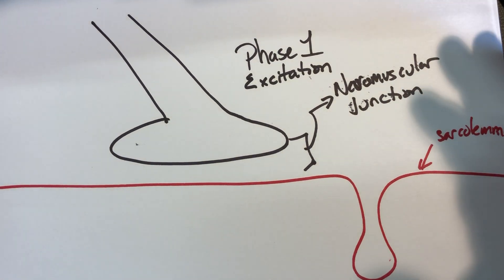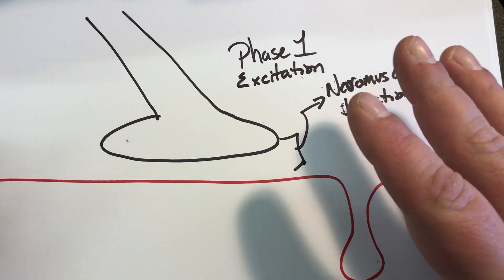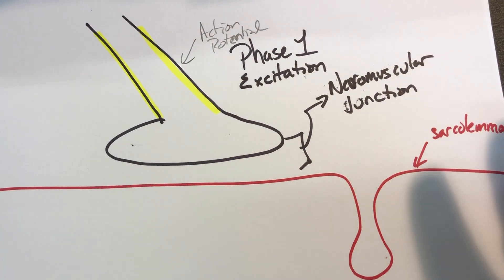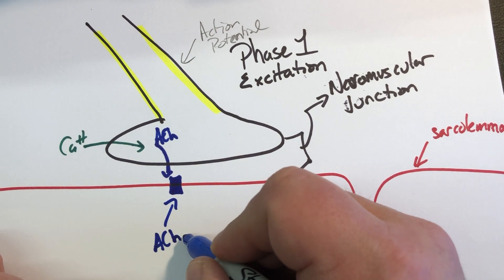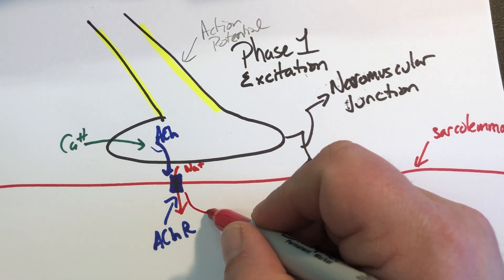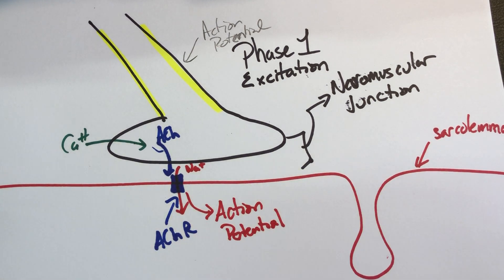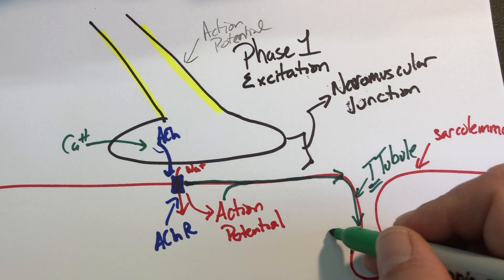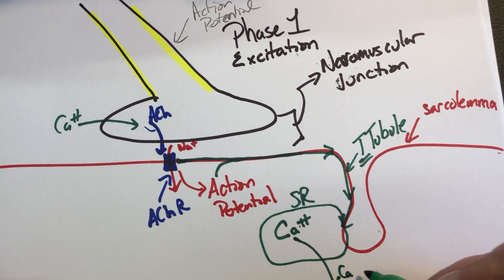Muscle Contraction - Phase 1: Excitation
Brief description of muscle cell excitation at the NMJ.